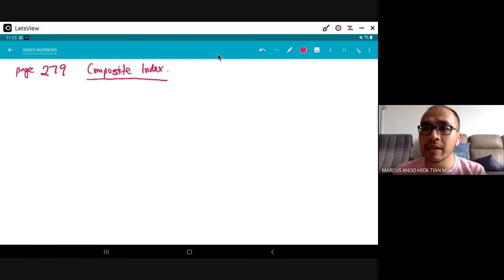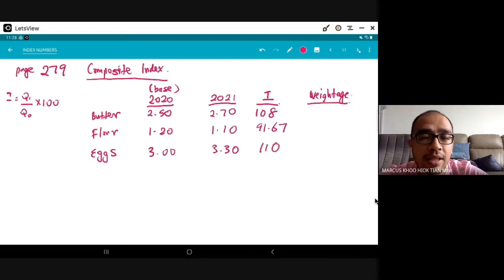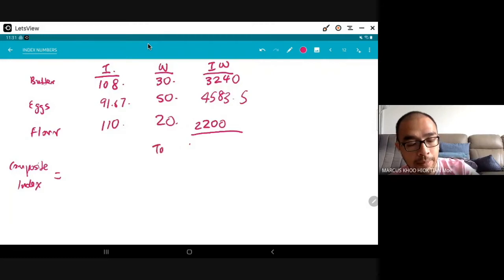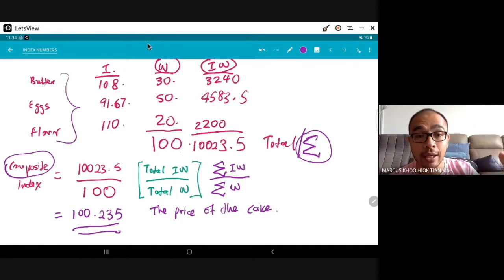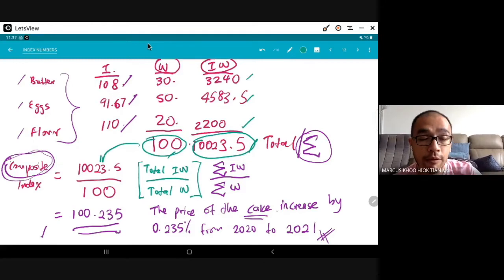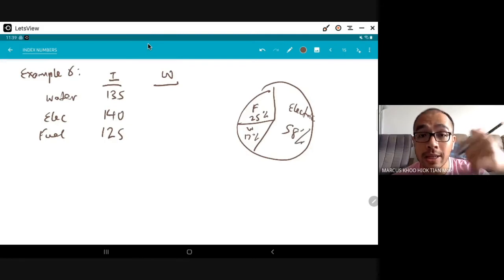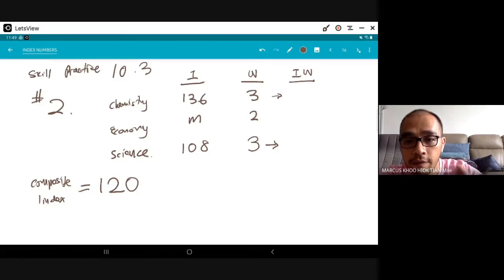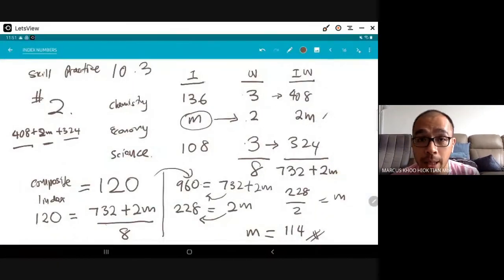Online Classroom Series 2021: Form 4 Add Math Index Numbers (Part 2) 18 May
Today we look at how to determine composite index and how they are related to index numbers. We also look at several exercise questions in the textbook.